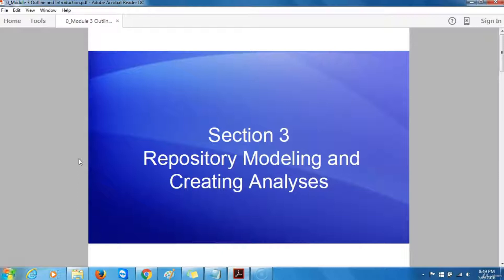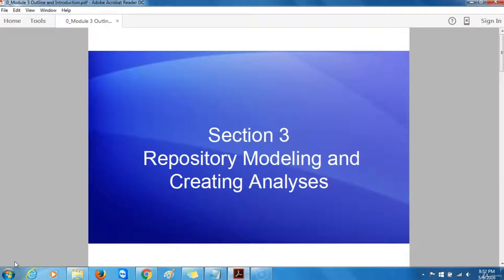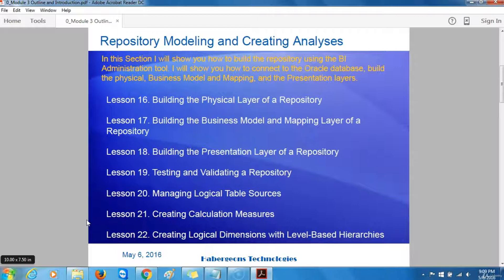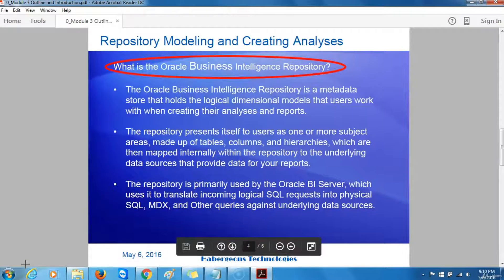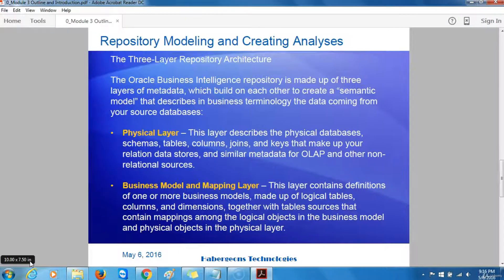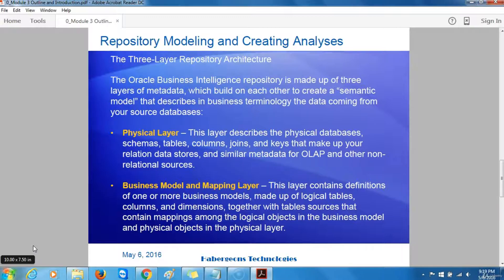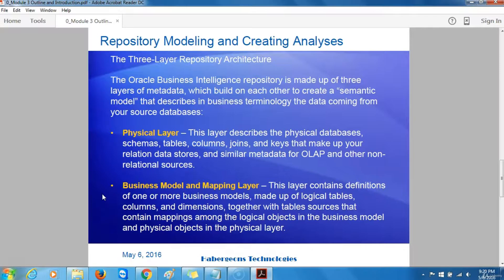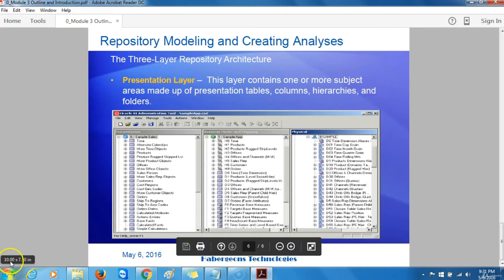What is RPD Metadata Repository in OBIEE - Different Layers of Repository